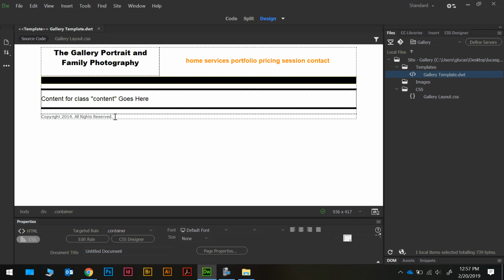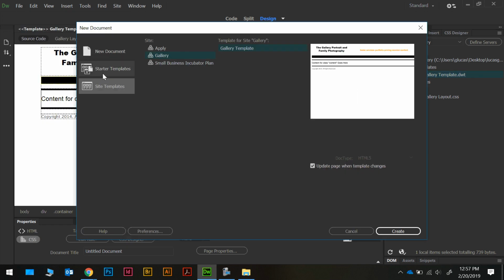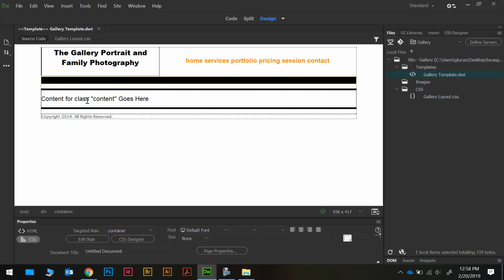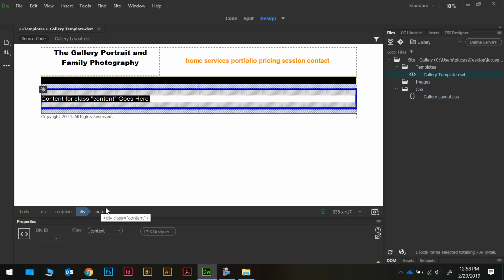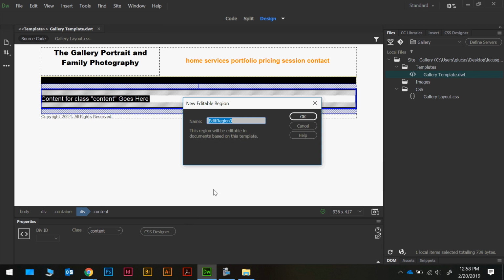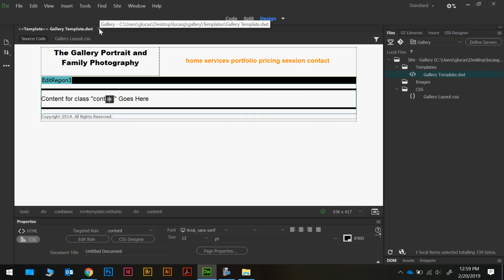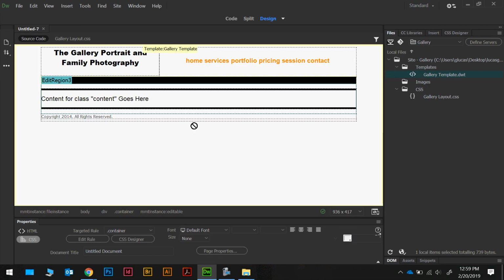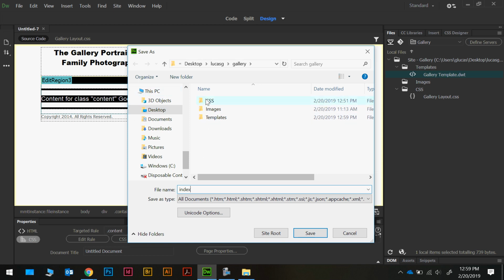Editable Regions and Creating the Index